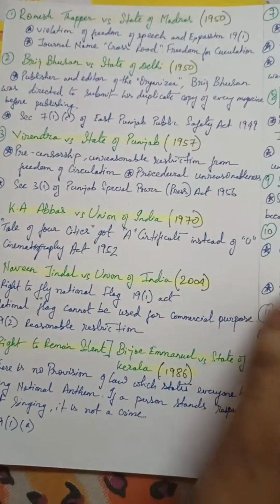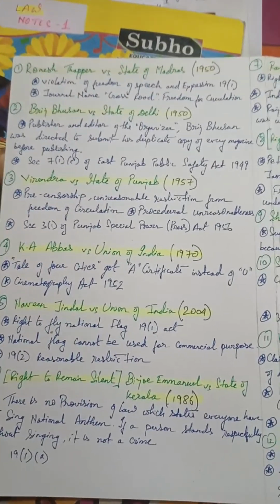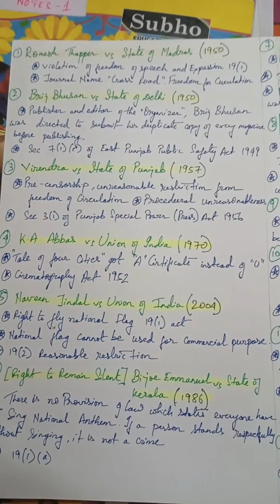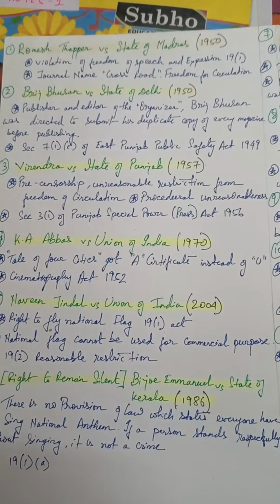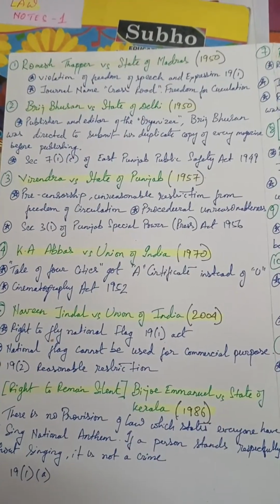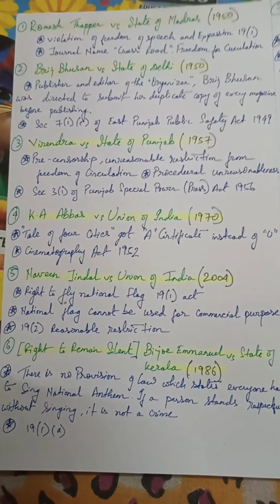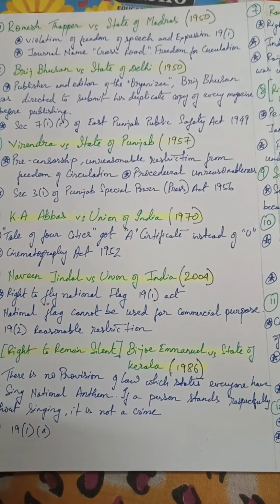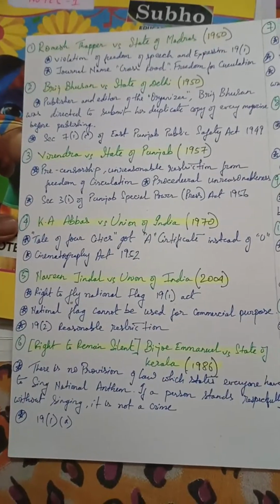PRESS LAW- 4 REVISION LECTURE SERIES